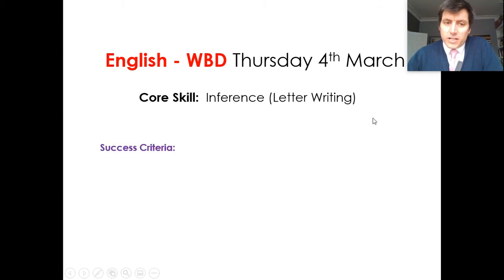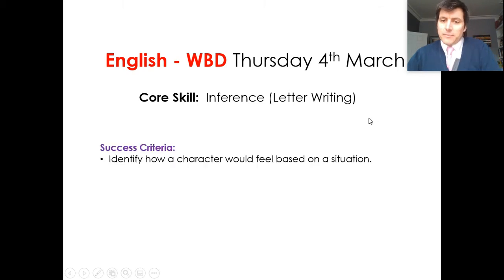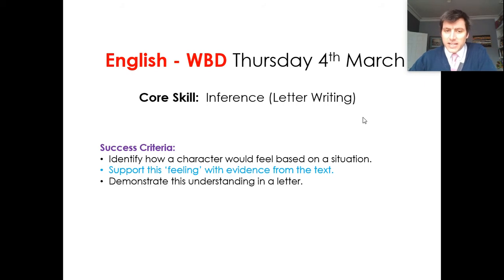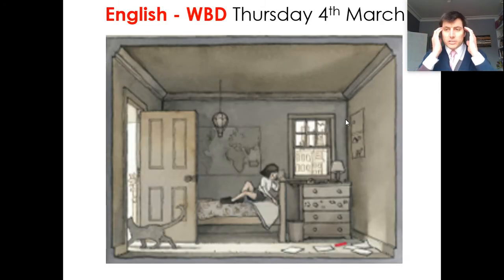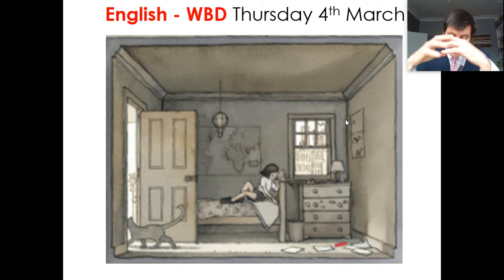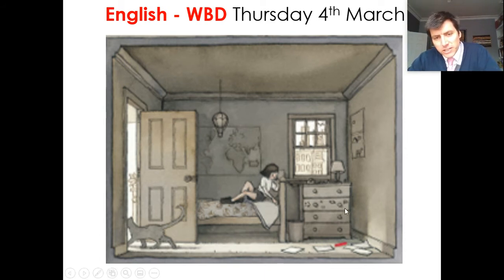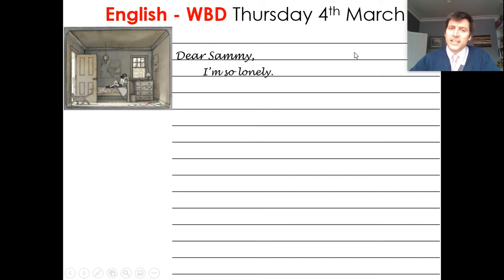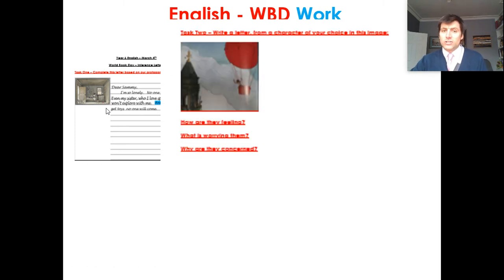Year 6 English 4th March